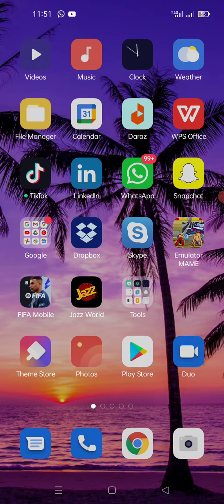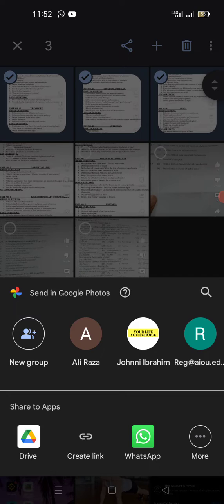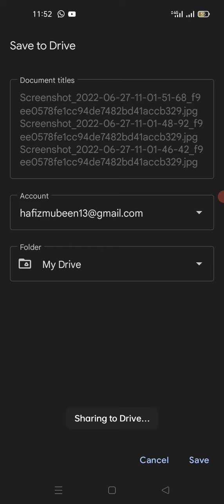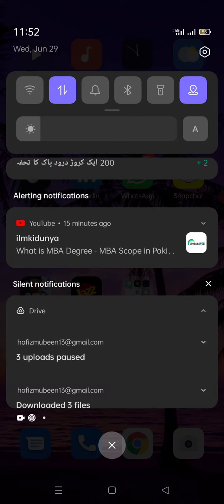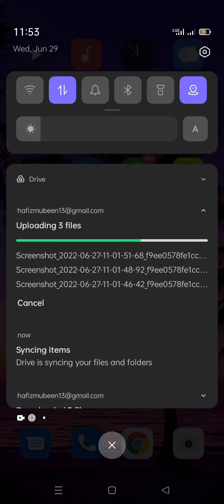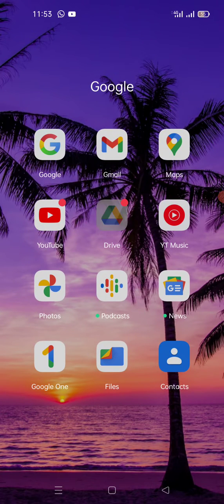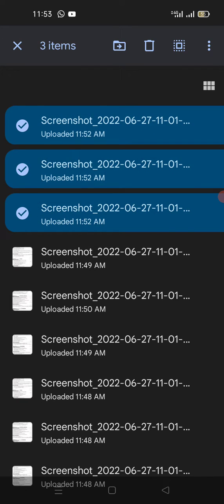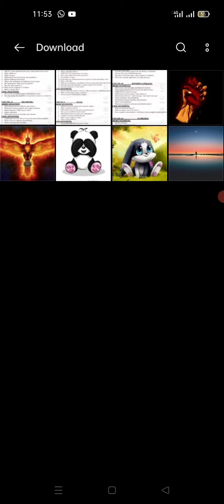How to Download Google Photos to Phone Gallery - Solved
Solved - How to Download Google Photos to Phone Gallery or How to transfer google photos to android gallery.

HI guys, In this video i am going to show you How you can save Google photos to Phone Gallery.

I hope, This video will help you. So keep watching this video to download Google photos to Phone Gallery and if you want more of these little tips and tricks, then please do subscribe to our channel and give a thumbs up.